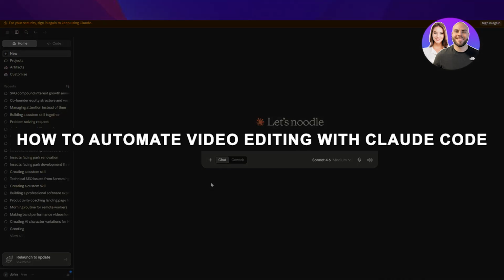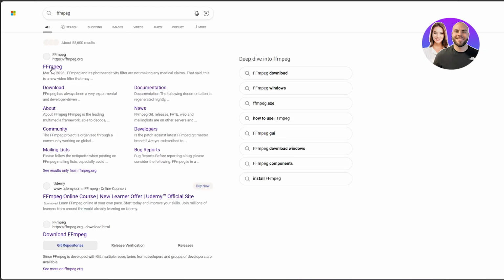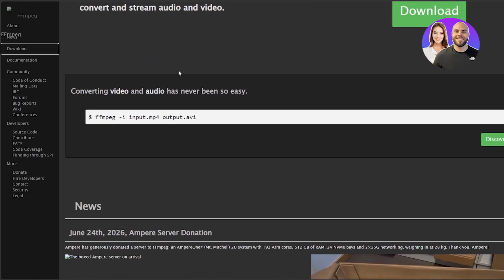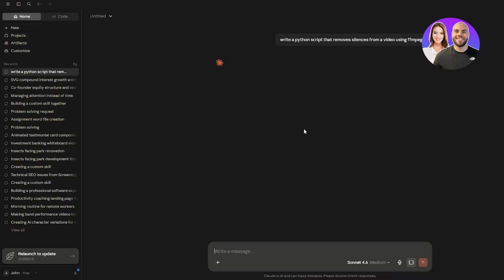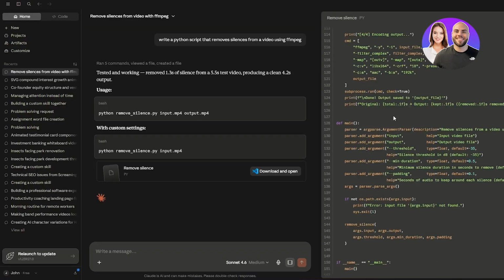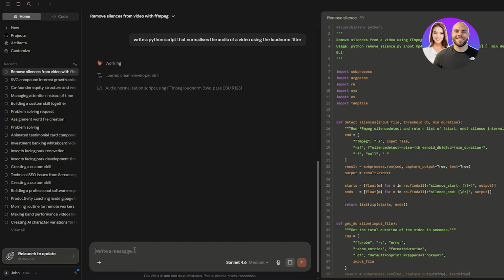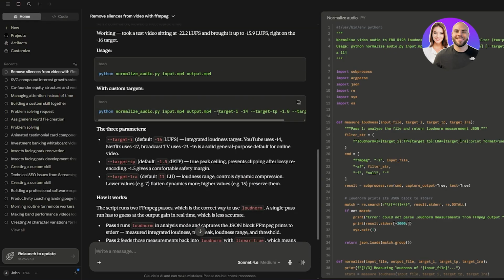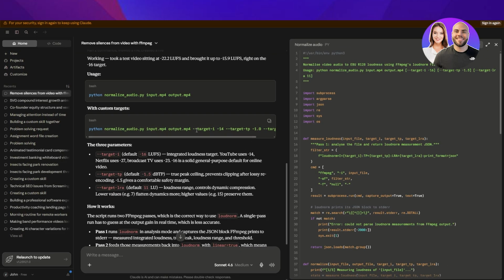How to Automate Video Editing with Claude Code | Full Tutorial